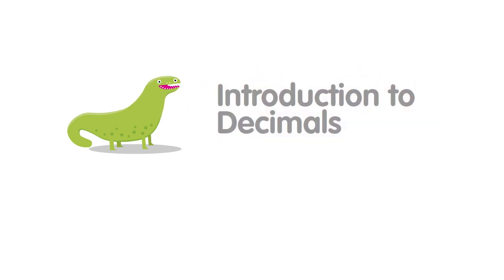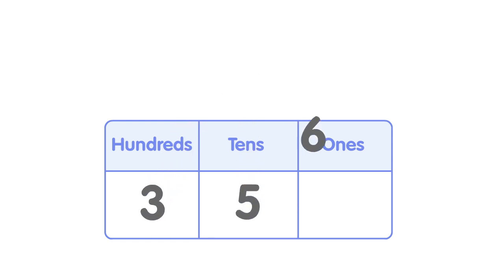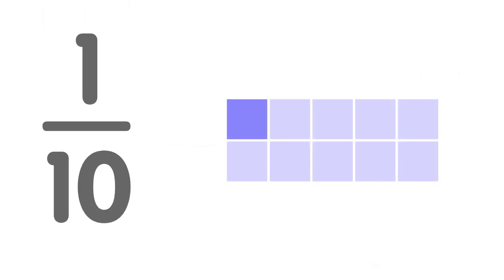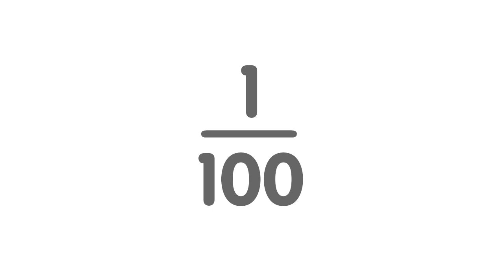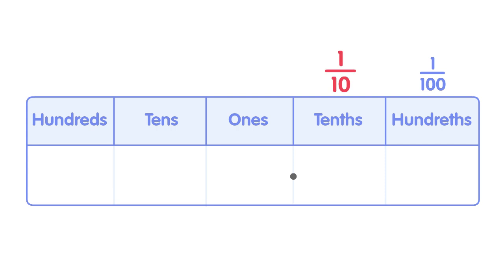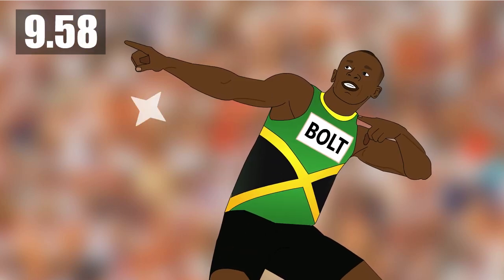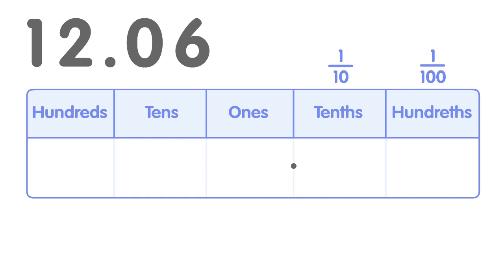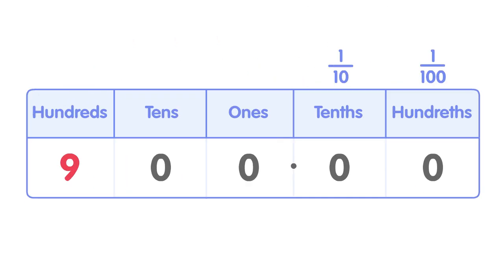An Introduction to Decimals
a look at the basics of decimals. For both children who are learning about decimals and parents who wish to brush up on their knowledge.